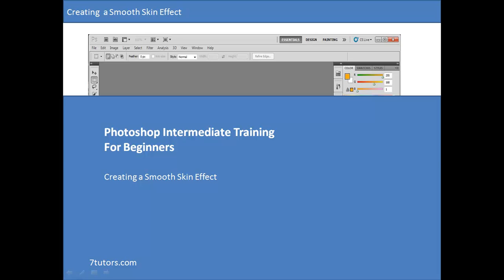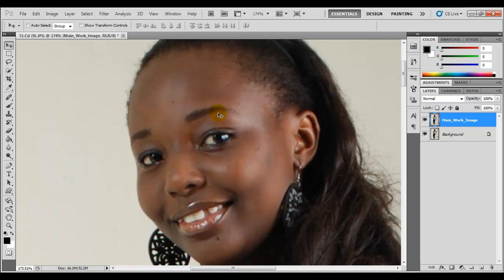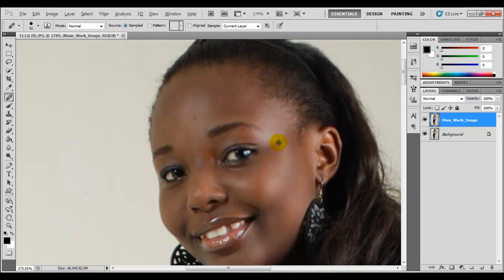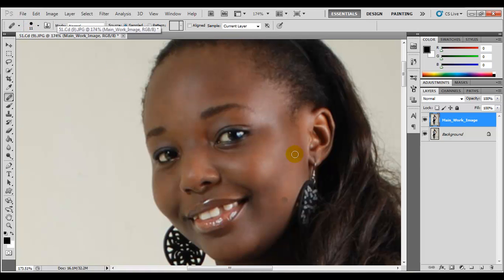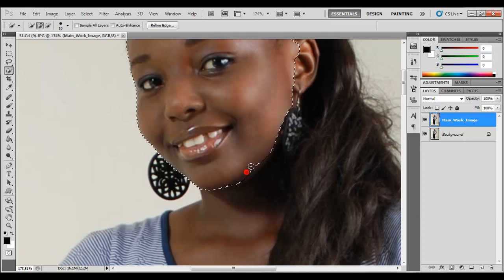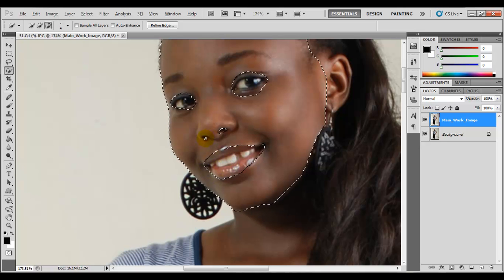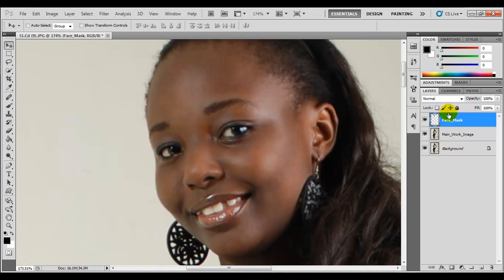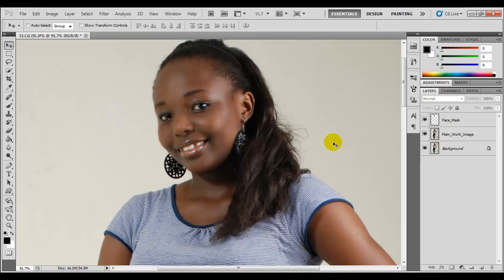Adobe Photoshop Tutorials (Effects Series) - Smooth Skin Effect